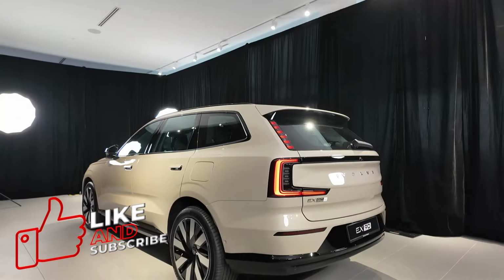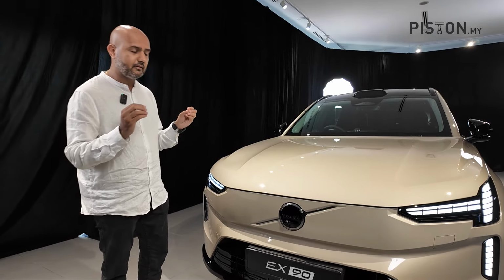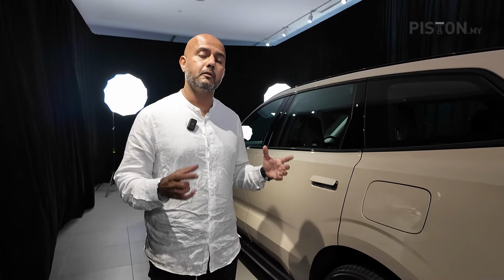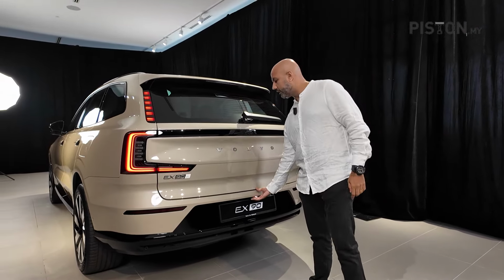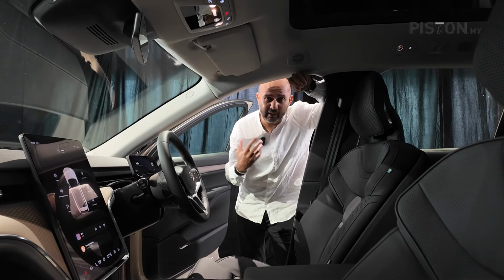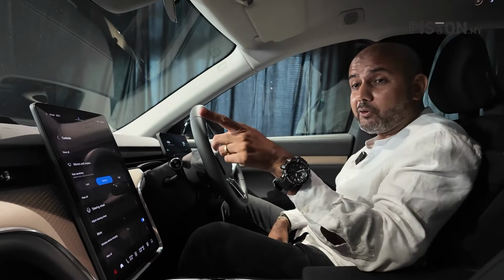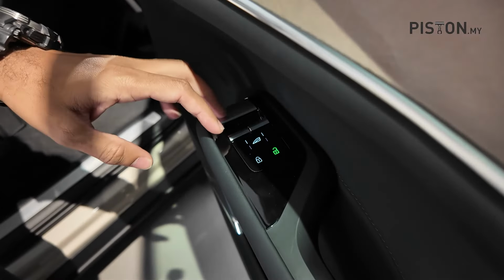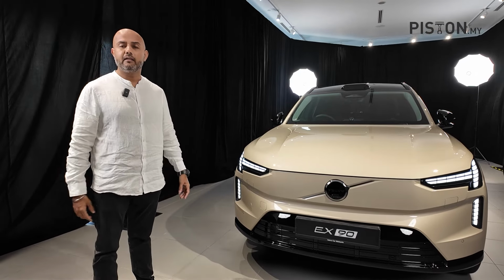Volvo EX90 Malaysia Launch - What You Should Expect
The Volvo EX90 first made its global debut sometime in 2024, but it has only just made its way into Malaysia. With a local introduction confirmed and set to happen in just a few weeks, what can you expect of the EX90 in Malaysia? We show you everything there is to know about the Volvo EX90 in Malaysia!